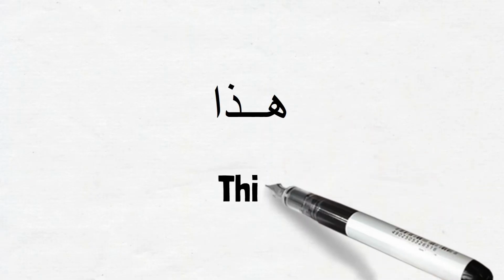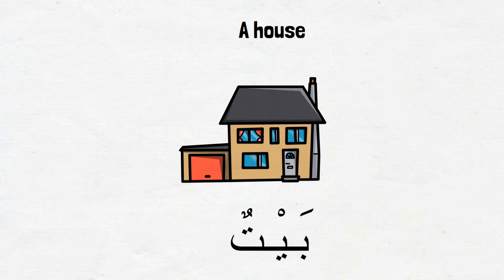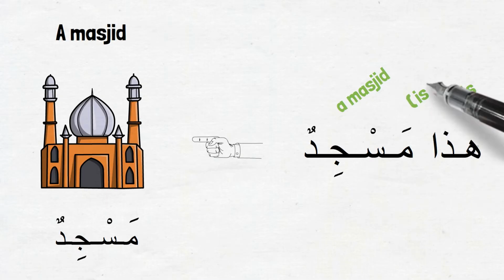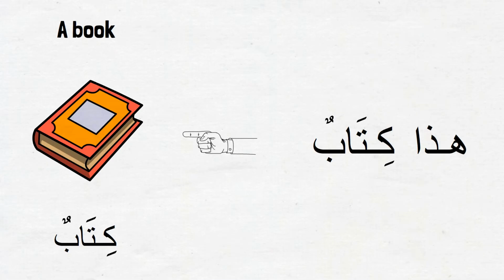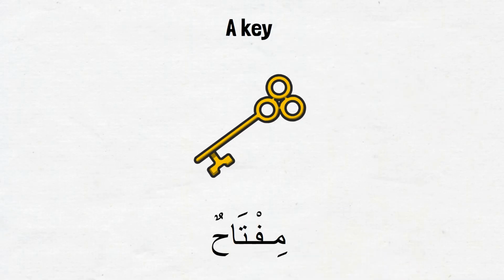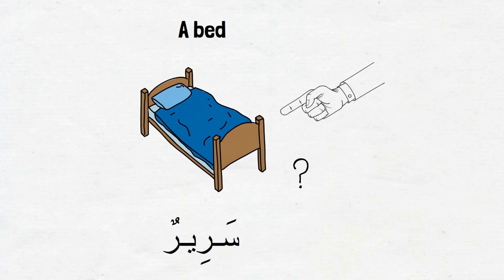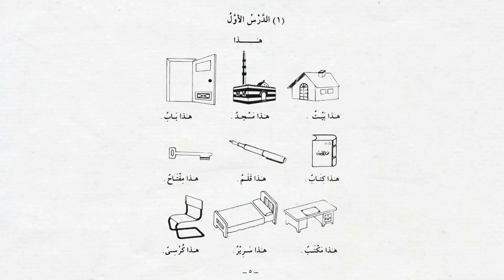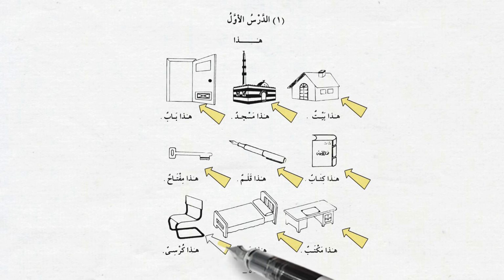Lesson1 Part1, Madinah Arabic Book 1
IN THIS VIDEO:
In Lesson 1, Part 1 we will learn how to build simple sentences in Arabic such as:
This is a house - هذا بيت
This is a book - هذا كتاب

WHERE TO GET THE BOOK:
Free electronic copy of the Madinah Arabic Book 1:
2. click on "Madinah BKs Library" from the top link,
3. scroll down until you find a pdf link to "Madinah Book 1 – Arabic Lessons"